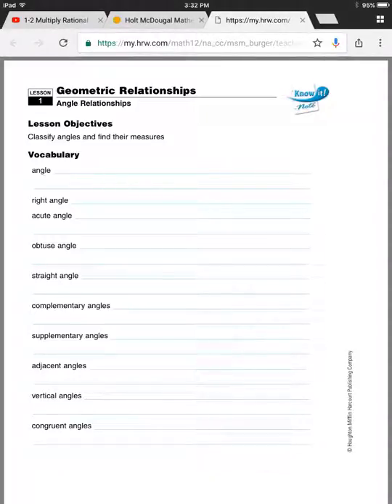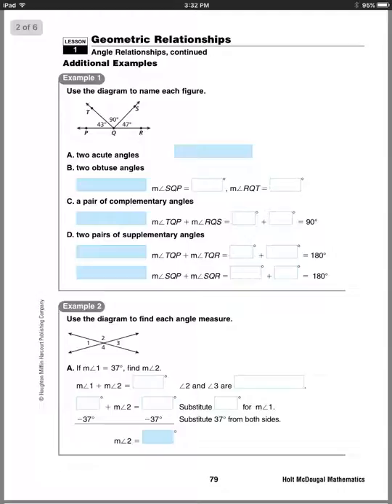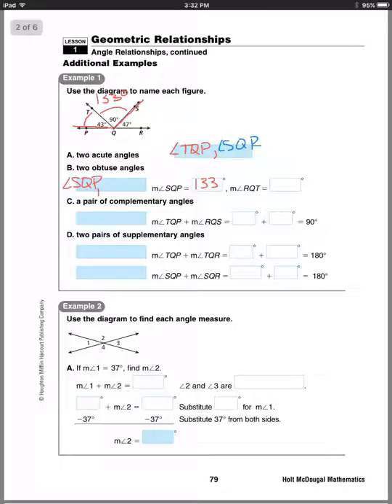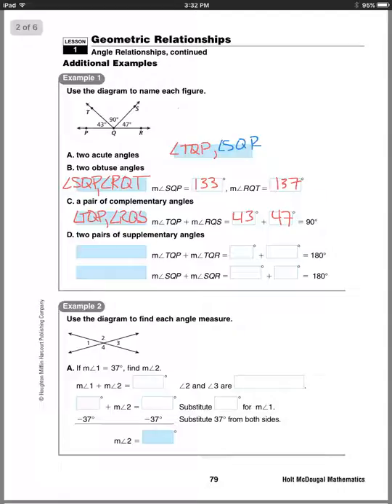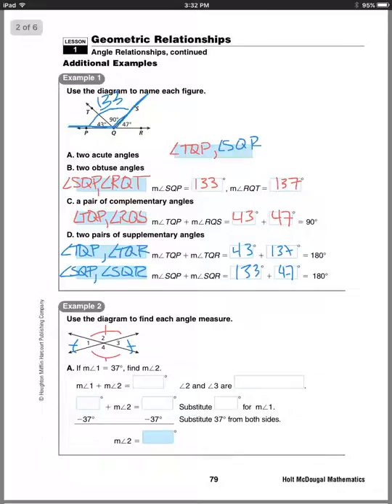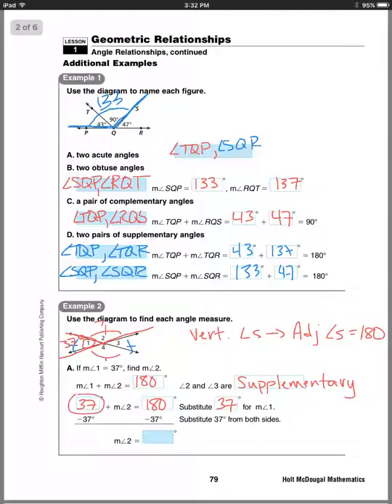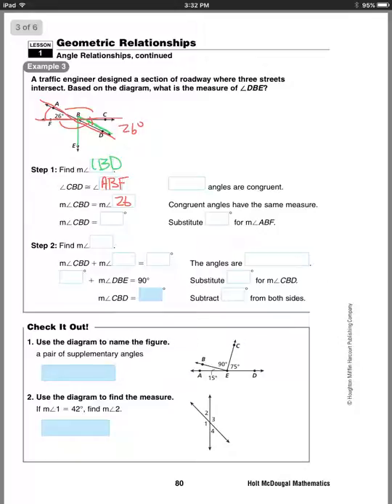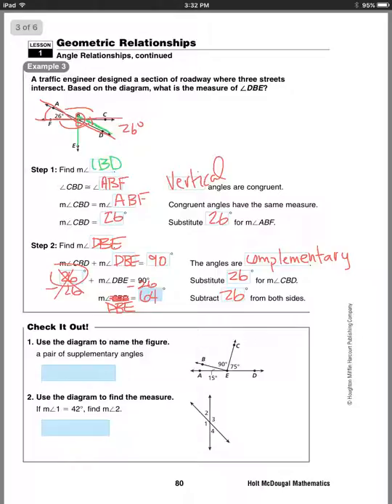5-1 Angle Relationships